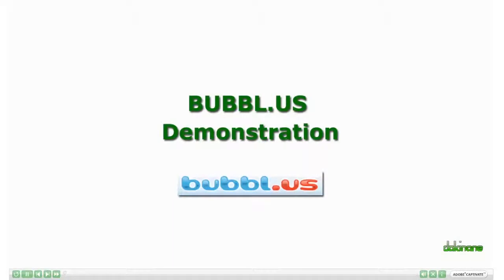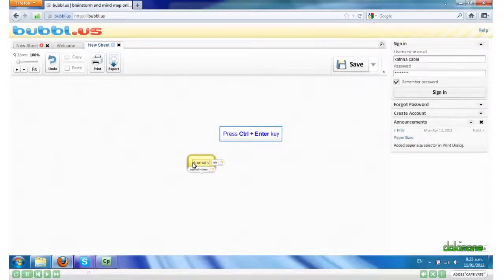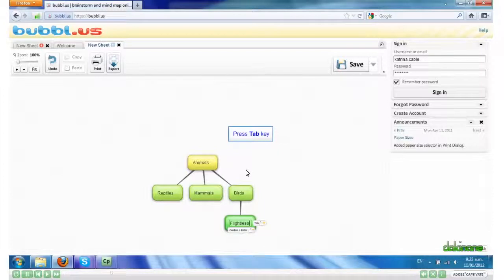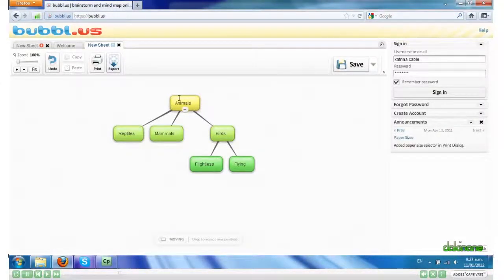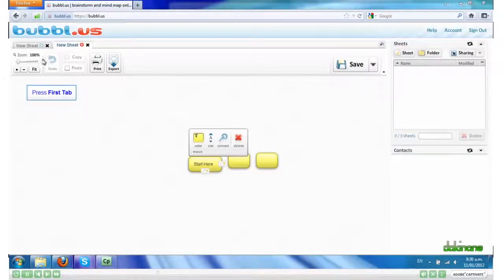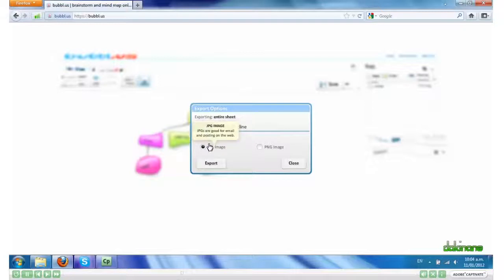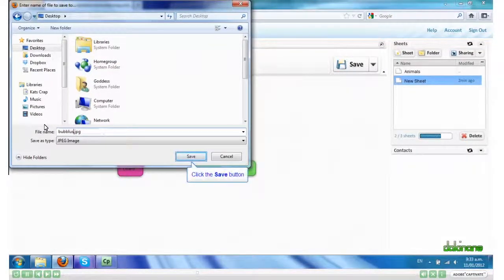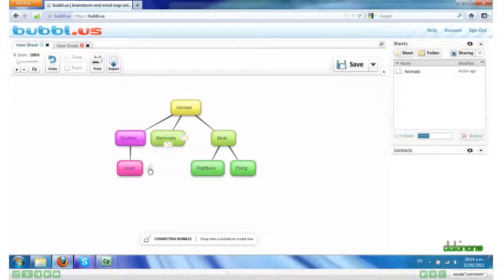Bubbl.US Mind Mapping Tutorial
provides you with another free elearning tutorial - Bubbl.US. If you have an idea for a tutorial let us know in the comments and we will make it for you. for ideas on how to use this tool in your classroom.